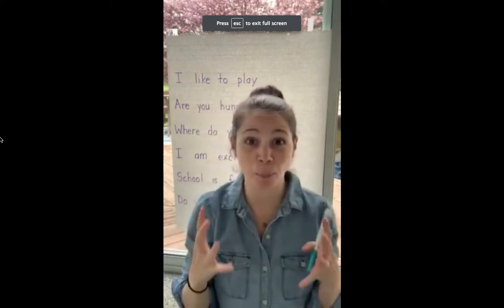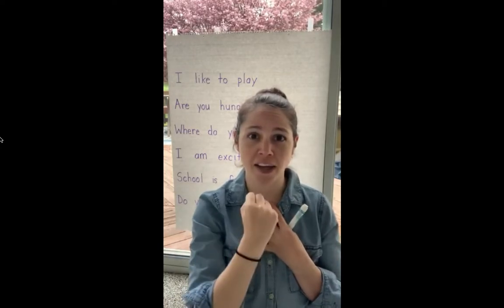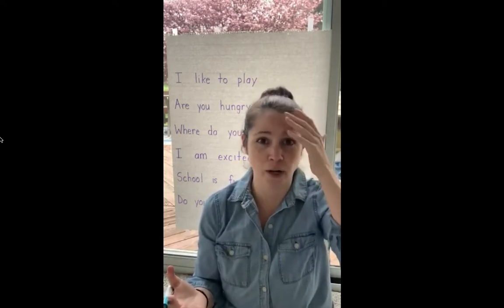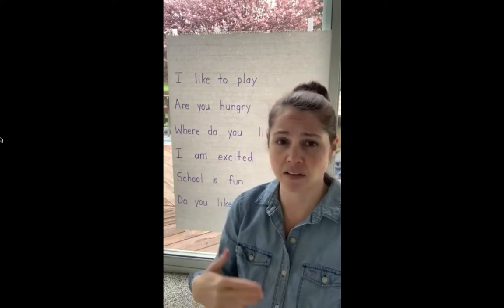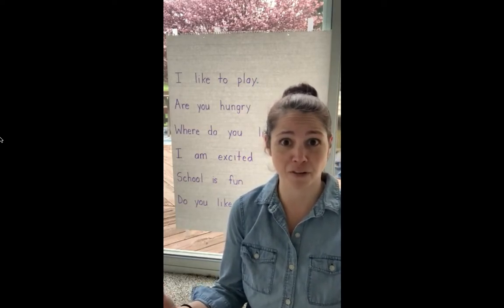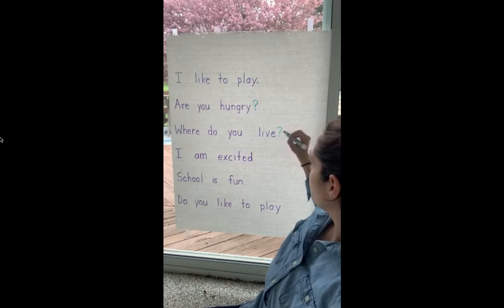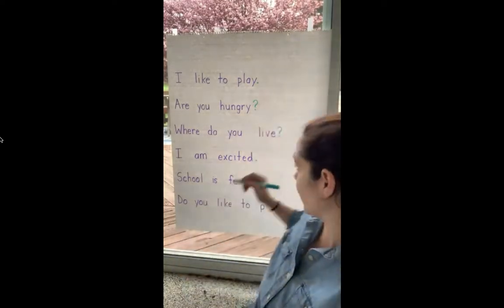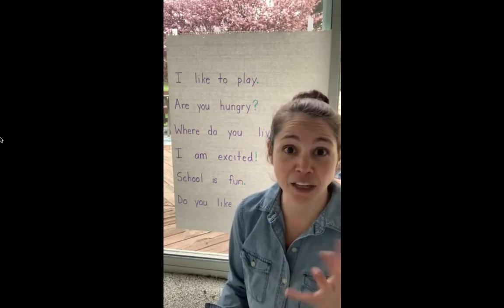Superkids Journal Writing 4/23